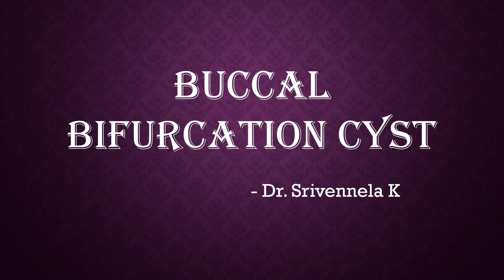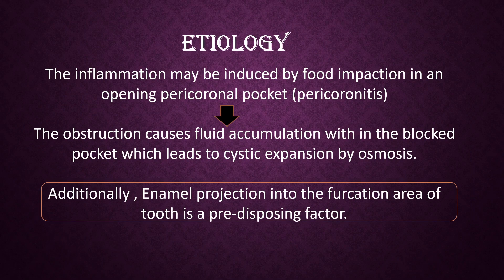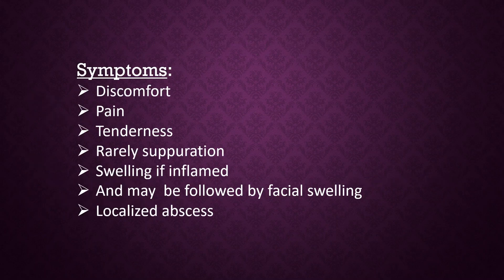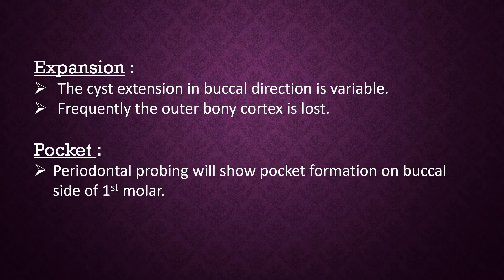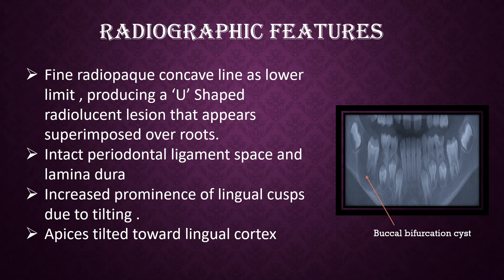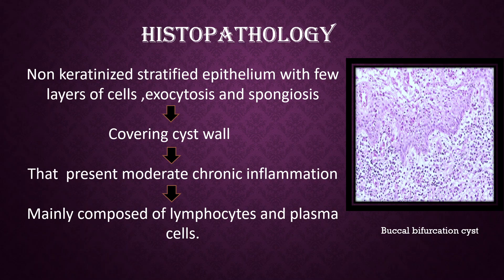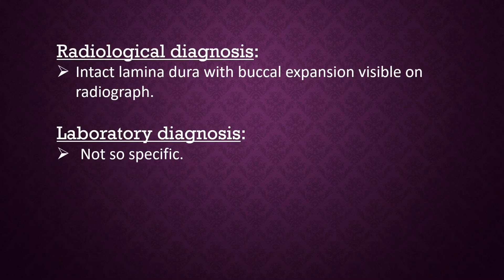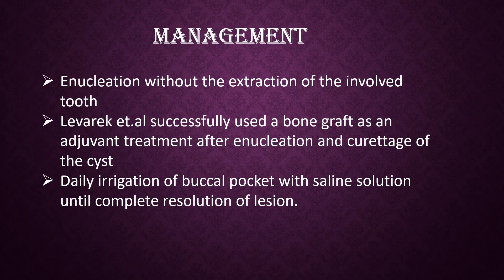Buccal Bifurcation cyst / Mandibular Buccal Infected cyst